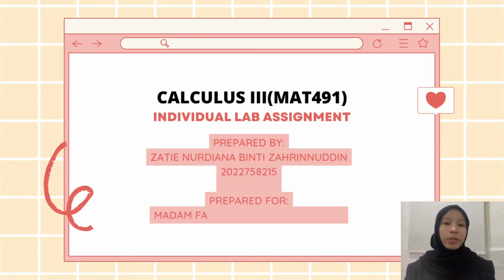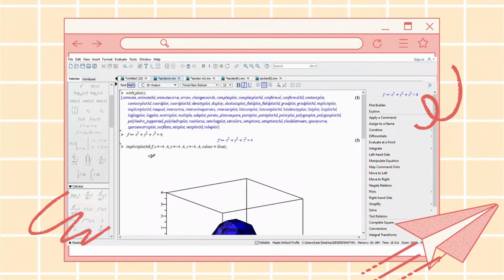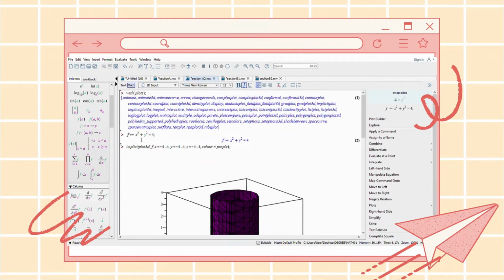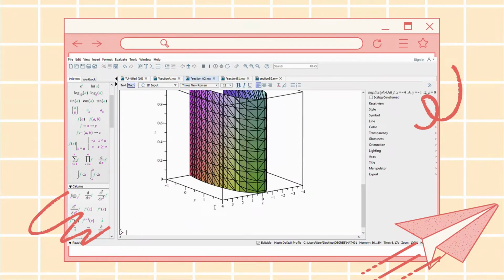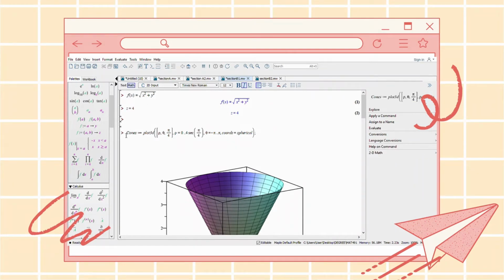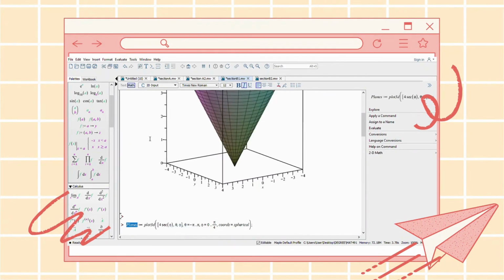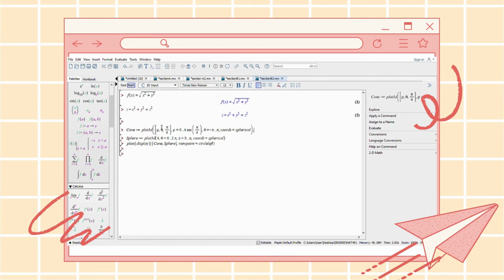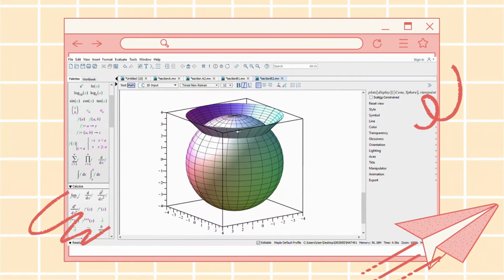MAT491 INDIVIDUAL LAB ASSIGNMENT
ASSESSMENT 2 CALCULUS III
PREPARED BY ZATIE NURDIANA ZAHRINNUDDIN